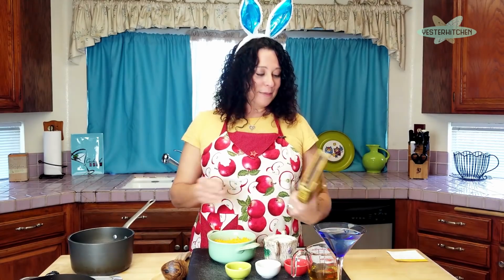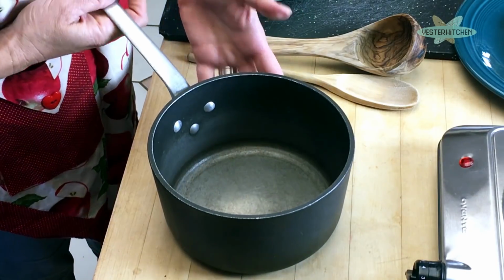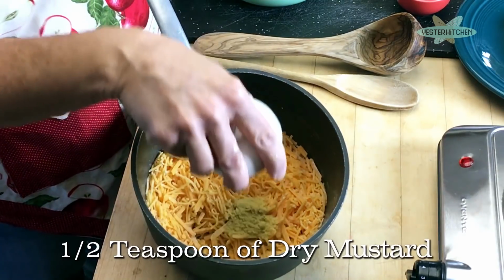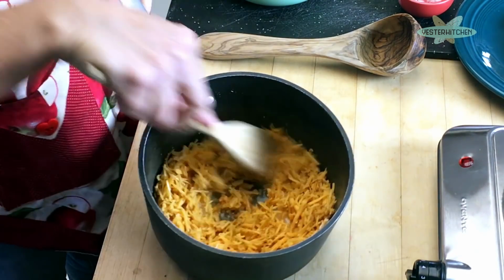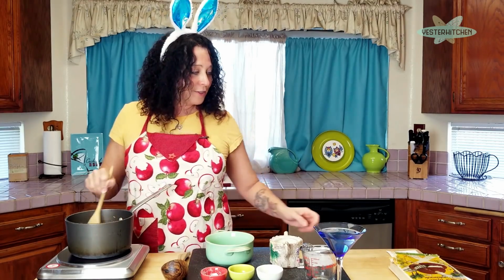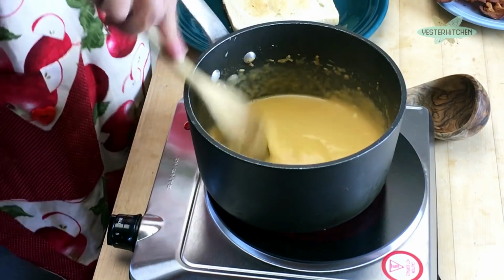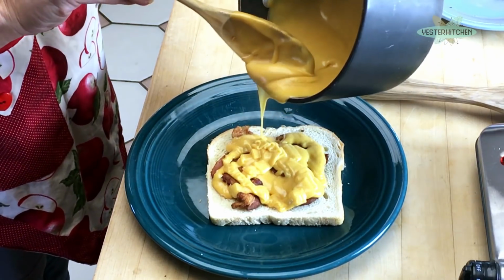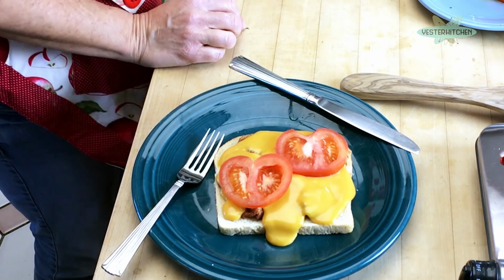Is it Really Welsh Rabbit or Welsh Rarebit? Hmmm...Let Me Tell You!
What is better than melted cheese on bread? Time to explore this very old, easy and delicious dish! I'm all dressed and ready to go!

It would be my honor to have you support me in our ever-growing YesterKitchen channel by making a one-time donation or becoming a member!

Combine thoroughly in a medium sauce pan:
1 1/2 Cups Shredded Sharp Cheddar Cheese
1/2 TSP Cornstarch (Be exact here or your cheese may come out too thick)
1/2 TSP Dry Mustard
1 1/2 TSP Worcestershire Sauce
Stir in:
1/3 to 1/2 Cup Beer (More will yield a thinner sauce and cover more bread)
Welt over medium high heat until completely melted and beautiful. Spoon over toasted bread.
Additions:
Bacon and sliced raw tomato are classic
Some fun options!
Blushing Bunny: add 1/2 can condensed tomato soup to melted cheese
Golden Buck: Top with a fried or poached egg

Looking for more fabulous retro dishes? I have you covered!